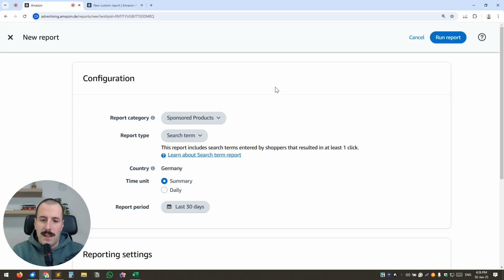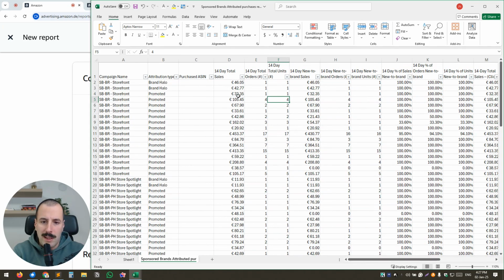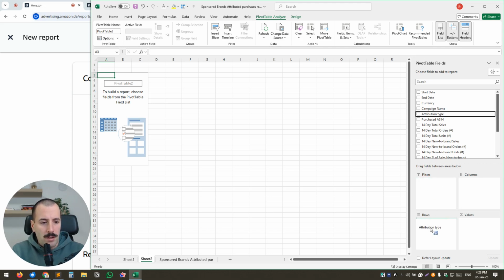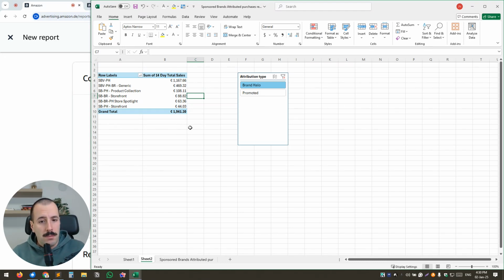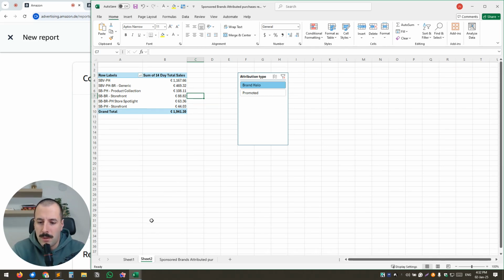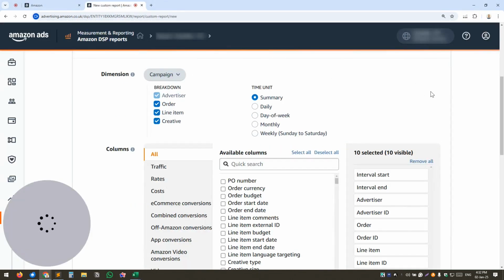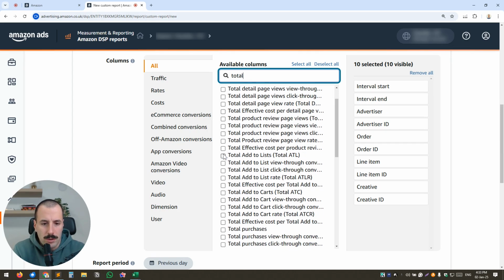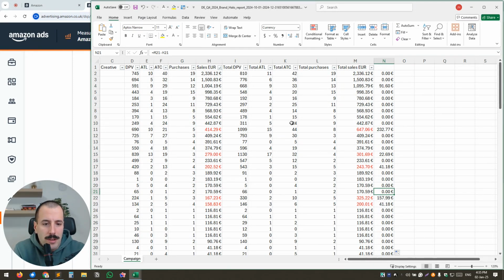Amazon Brand Halo Sales - Simple Guide 2025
Amazon Brand Halo Sales - Simple Guide 2025 - In this video, we explore the concept of *Brand Halo on Amazon* - what it means, and how to measure its impact effectively. Brand Halo refers to the sales generated by products in your catalog that weren’t directly advertised but were influenced by your advertising campaigns. This metric provides deeper insights into the indirect impact of your ad spend, particularly for *Sponsored Brands* and *DSP (Demand-Side Platform)* campaigns.

### What You'll Learn in This Video:

1. *What is Brand Halo?*
   - Explanation of how Brand Halo represents the influence of your ads on non-advertised products in your catalog.

   - Navigate to the Reports section in the Campaign Manager.
   - Generate and interpret key metrics like campaign names, attribution types, purchased ASINs, sales, and new-to-brand metrics.
   - Use tools like Excel or Google Sheets to create pivot tables, helping you break down sales from promoted ASINs versus Brand Halo sales.

   - Understand how certain campaigns, such as **Sponsor Brand Video campaigns**, may have a higher Brand Halo effect.
   - Analyze sales patterns to identify campaigns driving unexpected results and optimize your ad strategies.

4. *Measuring Brand Halo for DSP Campaigns:*
   - Use the Measurement and Reporting section in DSP to generate detailed reports.
   - Learn to calculate Brand Halo manually by subtracting promoted product metrics from total metrics (e.g., purchases, add-to-cart actions).
   - Identify trends, such as higher add-to-cart rates influenced by Brand Halo.

5. *Why Brand Halo Matters:*
   - Highlight the additional visibility and exposure your campaigns provide.
   - Recognize that while Brand Halo isn’t a crucial metric, it offers valuable insights into the broader impact of your advertising strategies.

6. *Best Practices for Monitoring Brand Halo:*
   - Regularly review Brand Halo data—ideally monthly—to refine your Sponsored Brand and DSP campaigns.
   - Dive into specific campaigns or products that show unexpected performance to optimize your approach.

### Bonus Tips:
We also touch upon how to interpret similar data for *Sponsored Products* and compare their performance with Sponsored Brands and DSP campaigns. Whether you’re an Amazon seller or marketer, understanding Brand Halo can enhance your ability to strategize and allocate ad spend effectively.

Contents:

0:00 Introduction to Brand Halo
0:14 Accessing Sponsored Brand Reports
1:47 Analyzing Attribution Types
2:34 Using Pivot Tables for Insights
4:00 Comparing Promoted vs. Brand Halo Sales
6:09 Overview of DSP Reports
7:33 Calculating Brand Halo in DSP
9:00 Insights on Add-to-Carts and Purchases